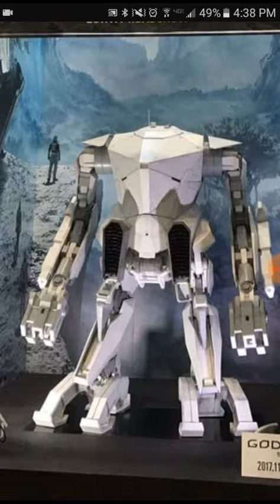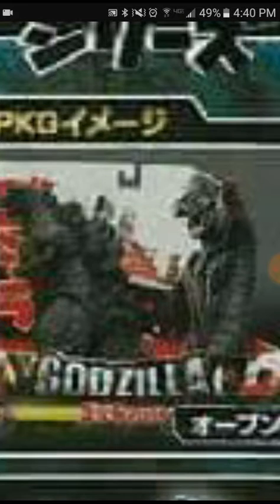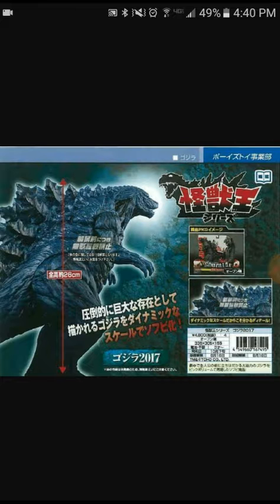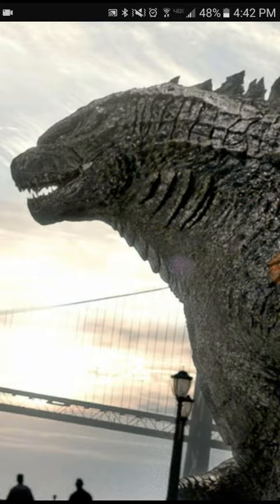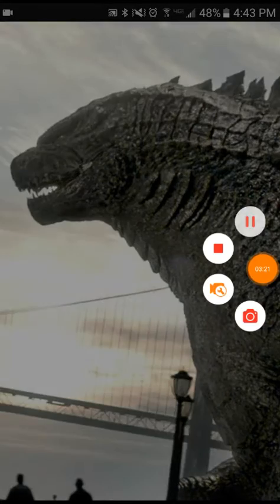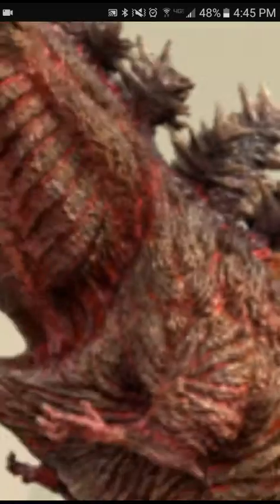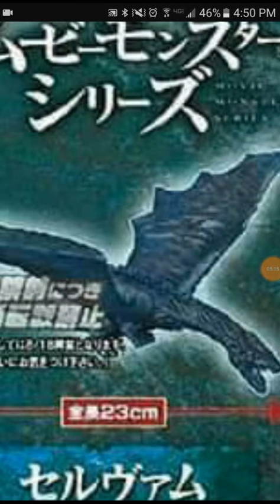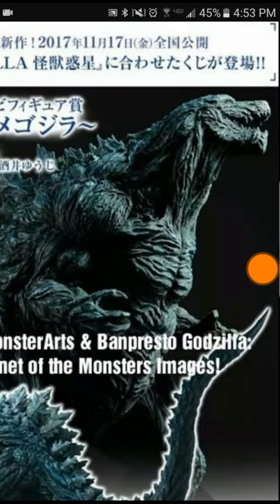My thoughts on Godzilla Monster Planet figures revealed 2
Again, I thought they were good.